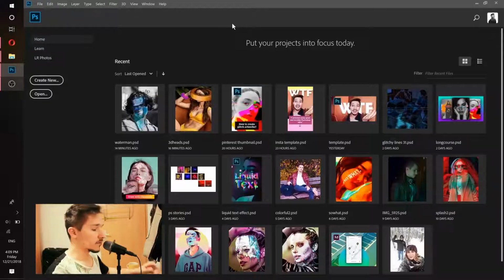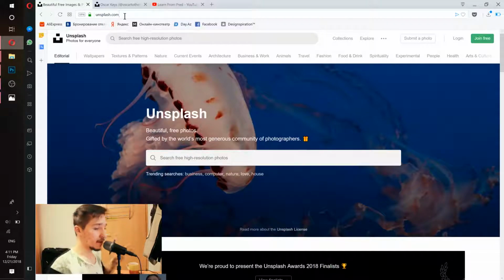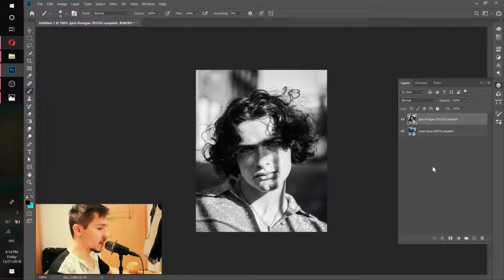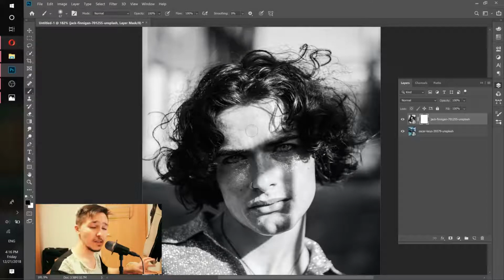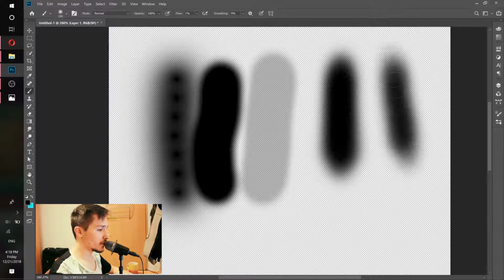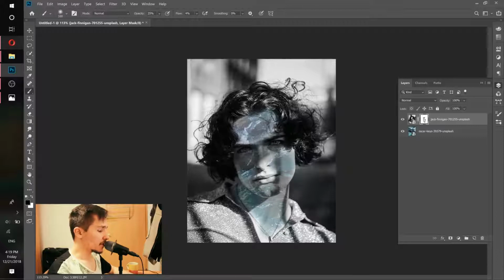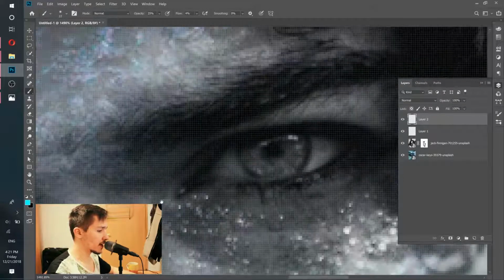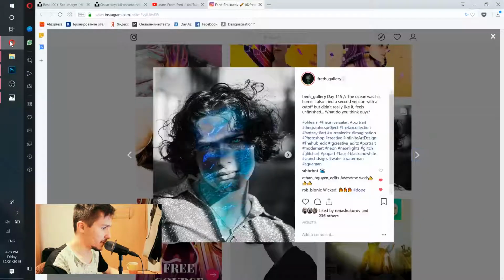Transform yourself into Aquaman in Photoshop - Photoshop secret techniques part 21